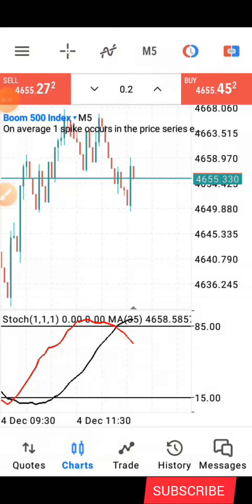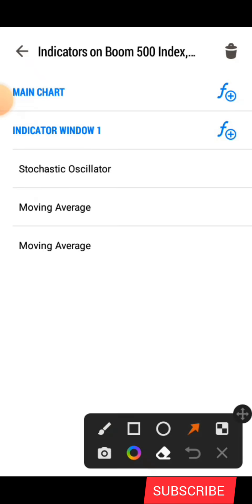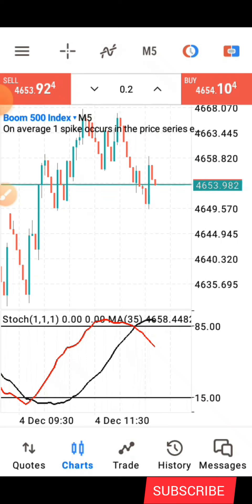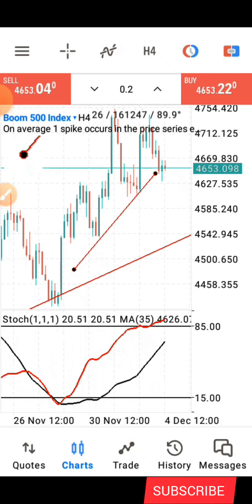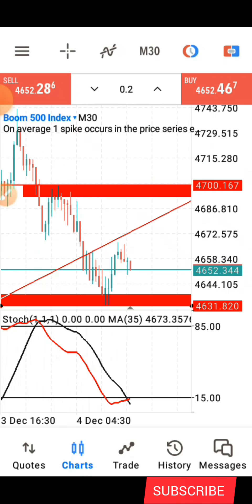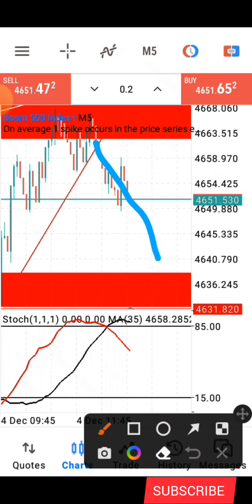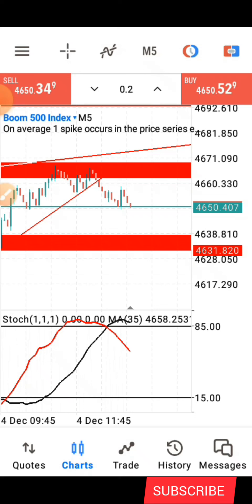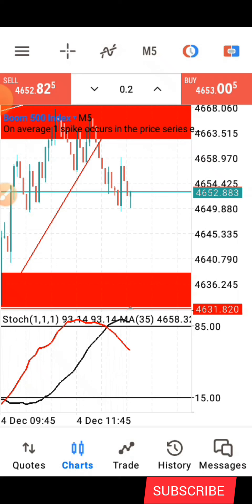Secret Boom and Crash Indicator For Trading Against Spike/ 99.9% Accuracy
In this video, I will share with you a very powerful and special boom and crash scalping strategy, that you can use and turn a 10$ to $100 in a single day

Boom & crash strategy/  5 sure candles